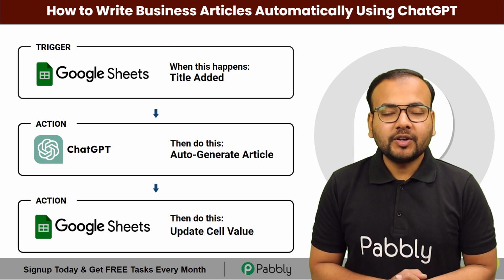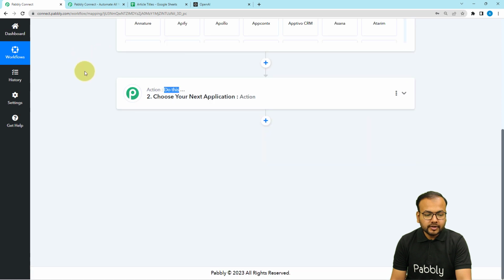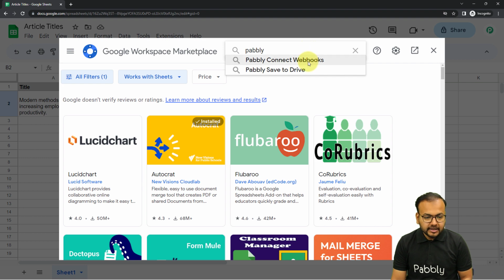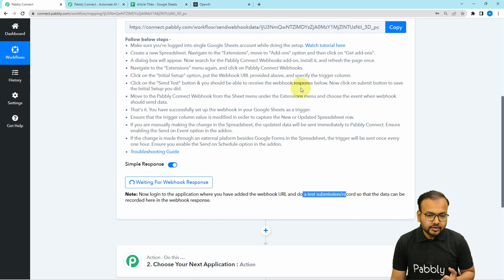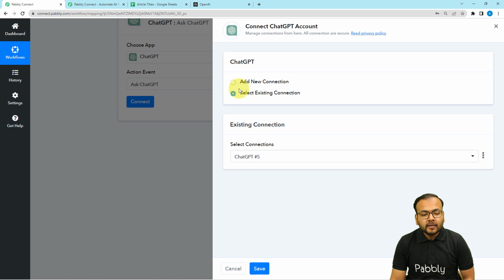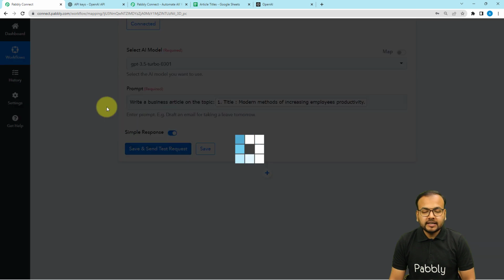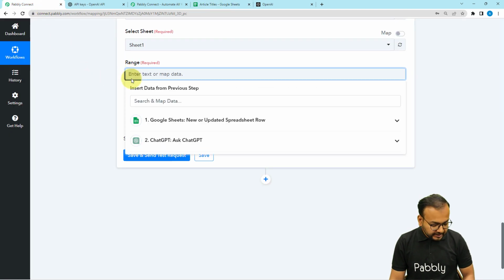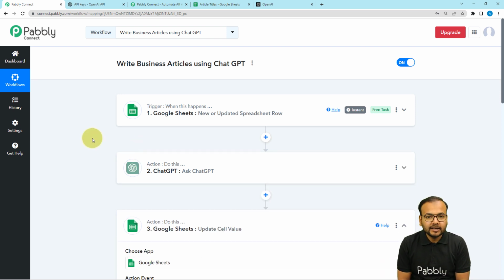How to Use ChatGPT to Write Business Articles - Auto Article Generator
In this video, we will learn how to write business articles automatically using ChatGPT using Pabbly Connect. It refers to a process of creating business articles without manual intervention. By integrating ChatGPT with Pabbly Connect, businesses can automate the process of generating articles, saving time and resources. This title suggests a powerful and efficient solution for businesses looking to streamline their content creation process and improve their online presence.

1. Automation: Pabbly Connect offers automation capabilities that can help you automate mundane and repetitive tasks. This allows you to save time, money and resources.

2. Integration: Pabbly Connect provides a wide range of integrations so that you can connect different web services with each other. This helps you to create smarter workflow processes and make your business more efficient.

3. Security: Pabbly Connect takes security seriously and provides an industry-standard security system to protect your data and applications.

4. Scalability: Pabbly Connect is highly scalable and allows you to easily add new applications and services to your workflow.

 5. Cost-effective: Pabbly Connect is cost-effective and provides plans for different business sizes.